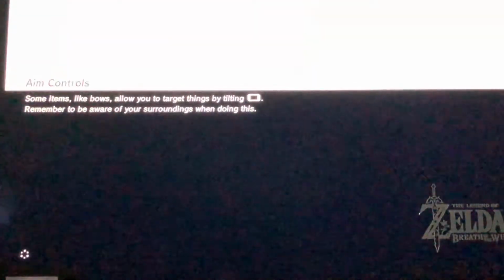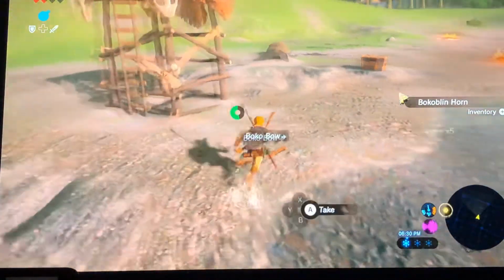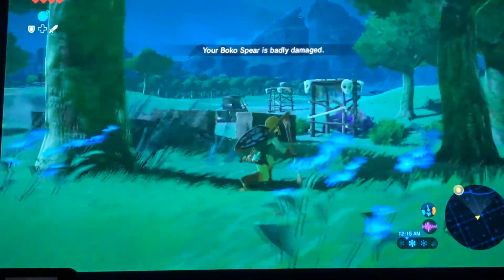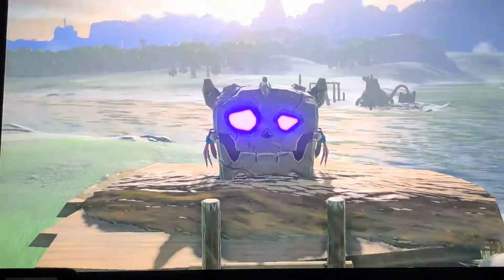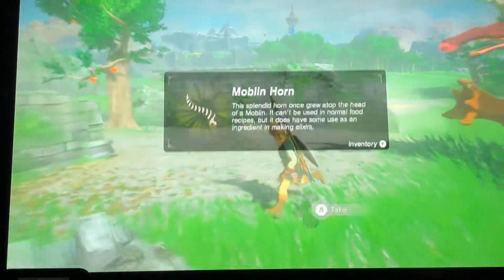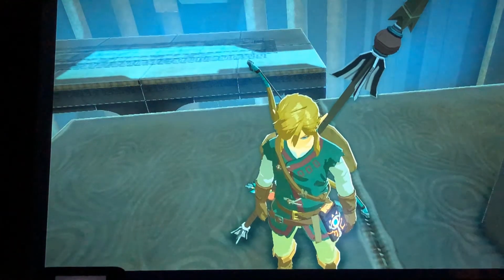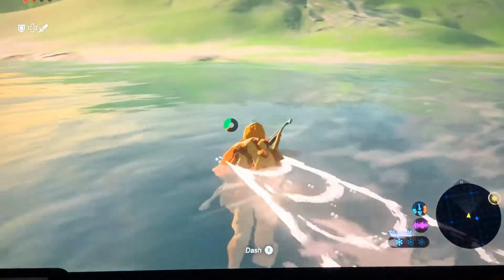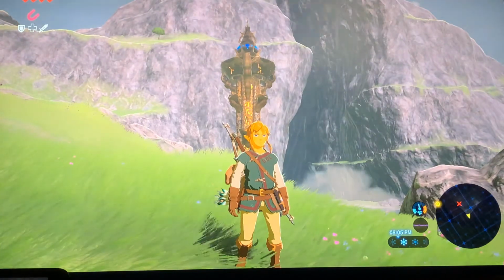Traveling to Impa (Part 4)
Make sure to check out Gaming_Emerald